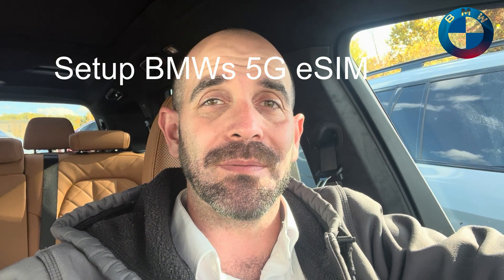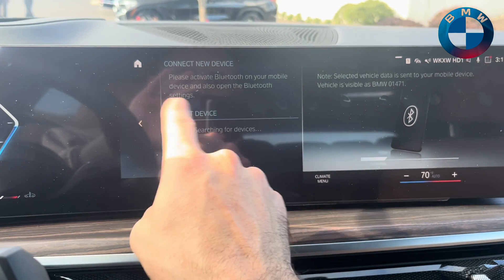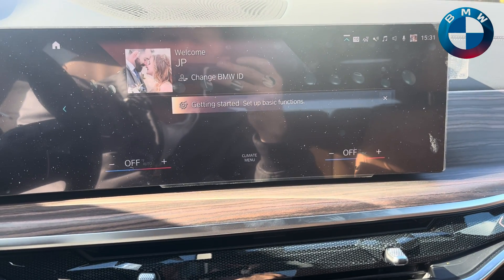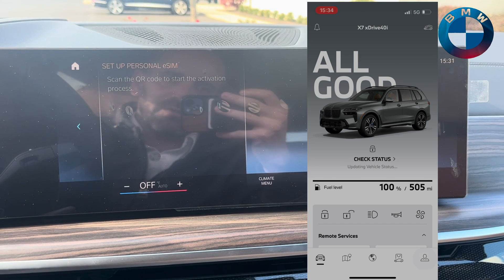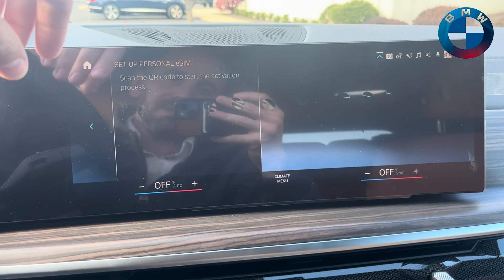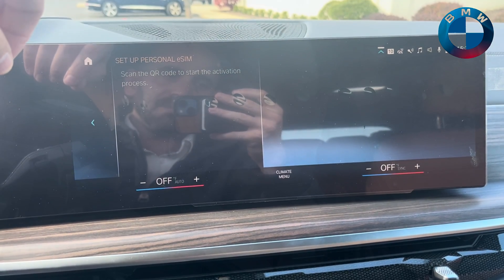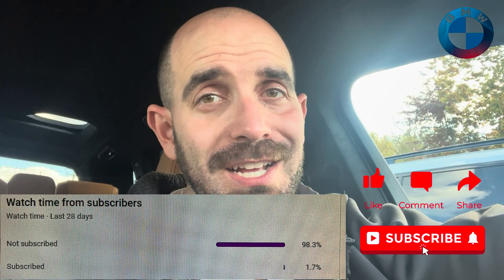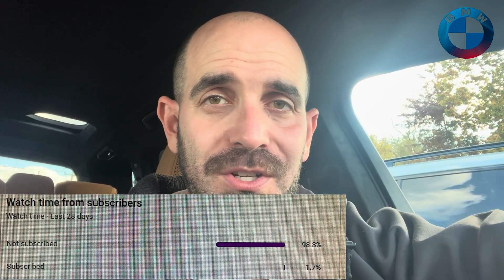BMW 5G eSIM SETUP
how to Set Up your new 5G eSim/WIFI in your iDrive 8 BMW